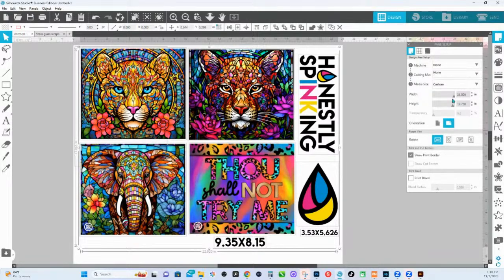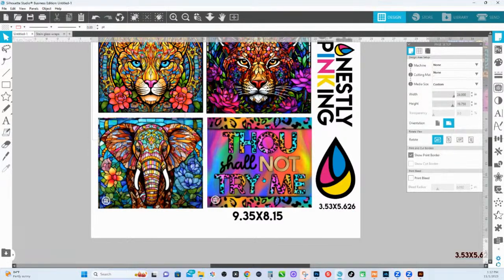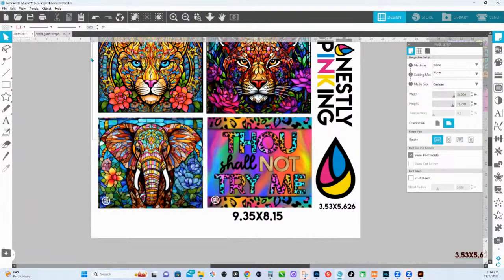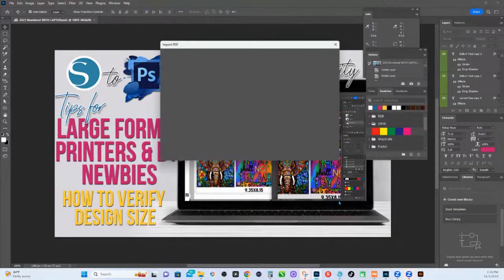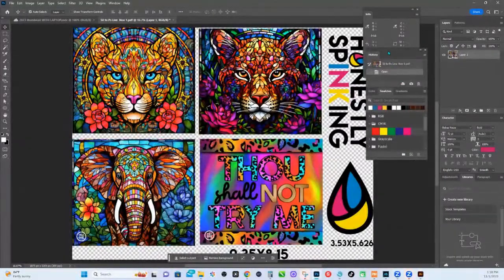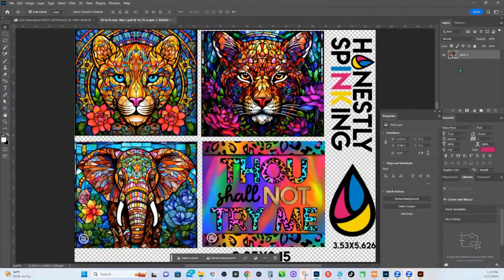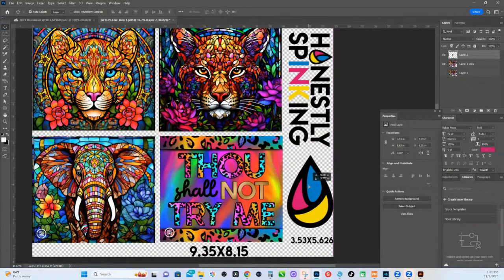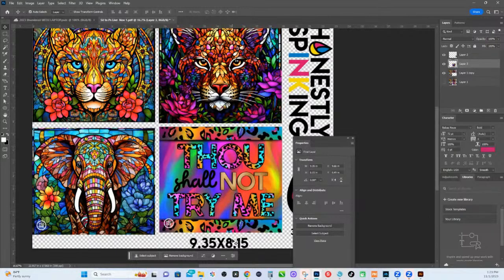Silhouette Studio to Photoshop for Beginners| How to Verify Design Size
Are you a Silhouette user looking to now also learn and use Silhouette Studio? Upgraded your Printer recently to an Epson Sure Color F570 or F170 or maybe you are new or ordering DTF Gang Sheets and want to verify your design size for printing? Let me help you understand how to do this.

Silhouette Studio is a free beginner friendly  program

a Like
a Share